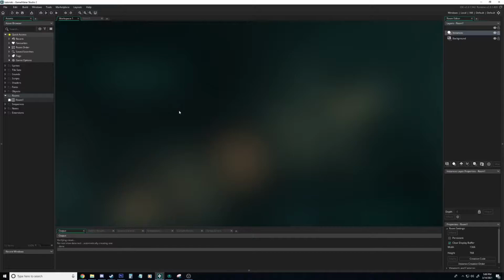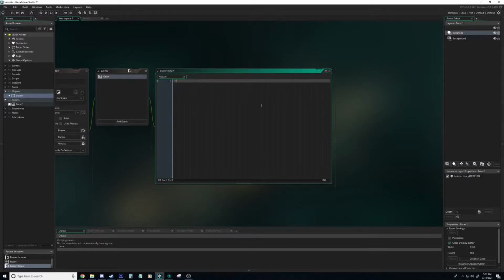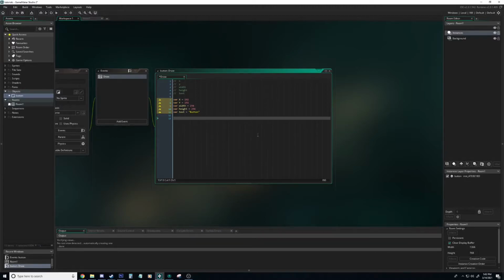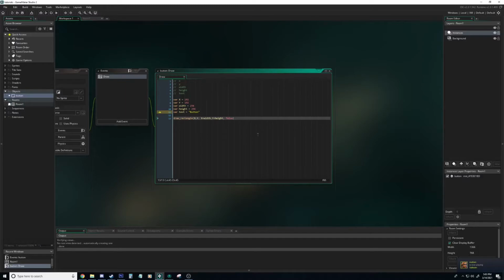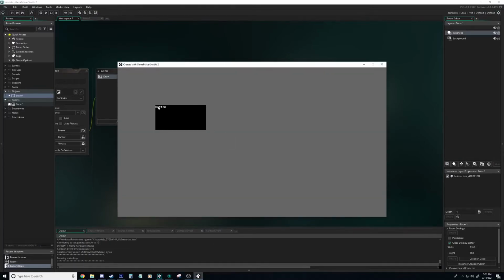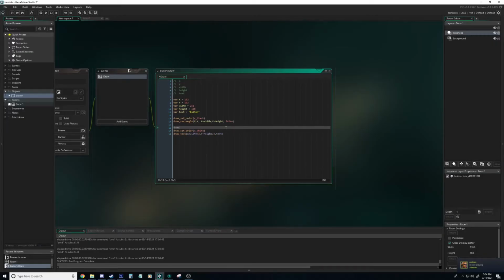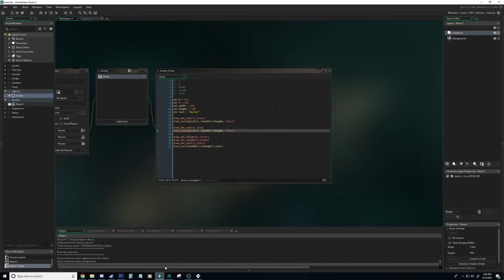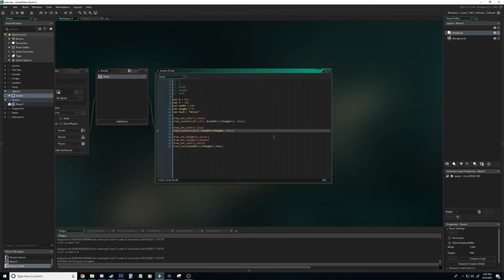Building a Button: Part 1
In this GameMaker programming tutorial we are going to start designing and building a button.